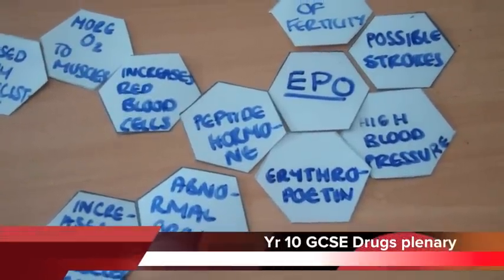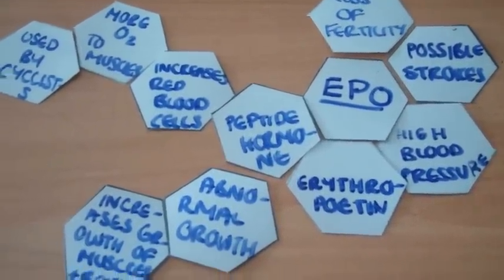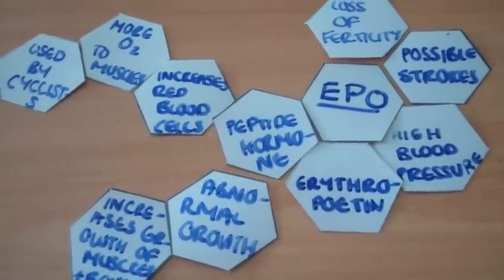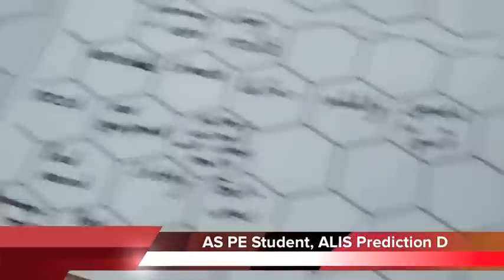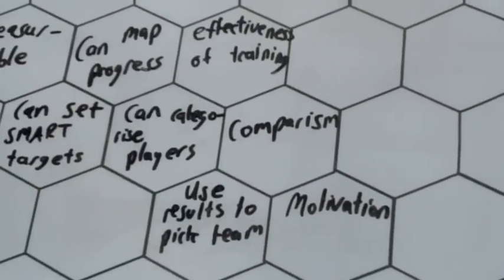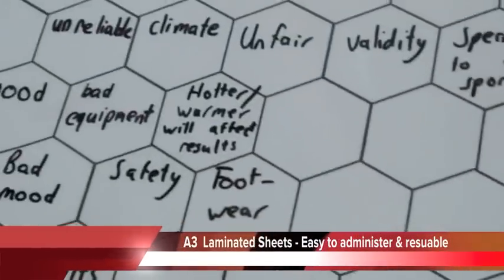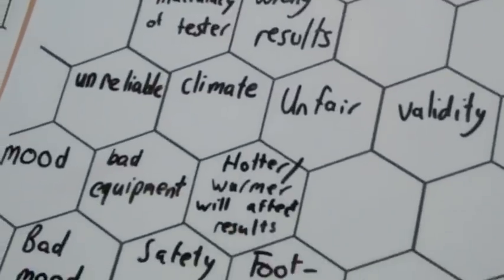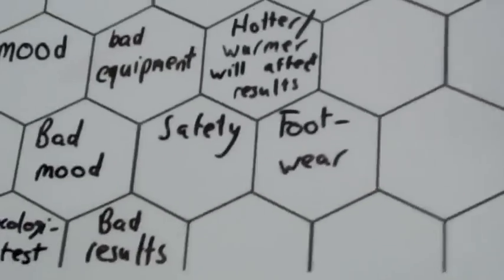Solo Taxonomy in DESC PE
A few practical examples of how to use Solo Taxonomy in theory lessons